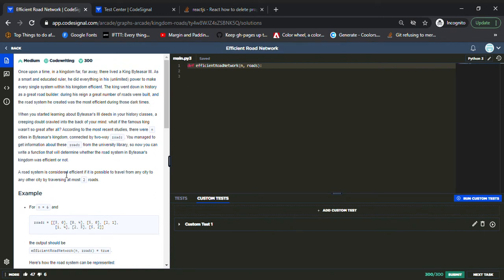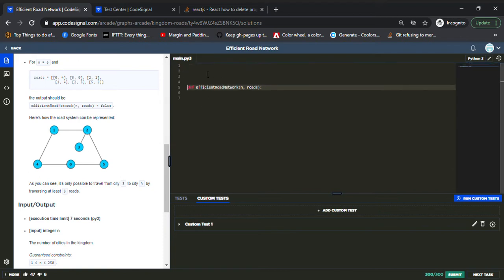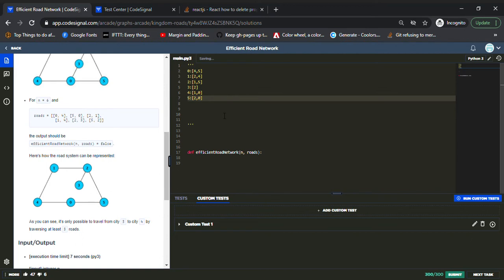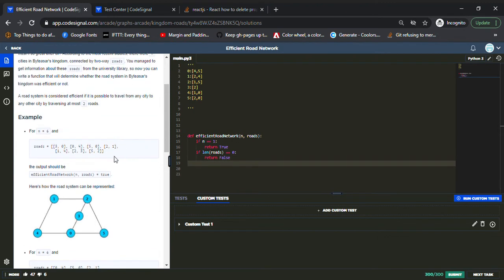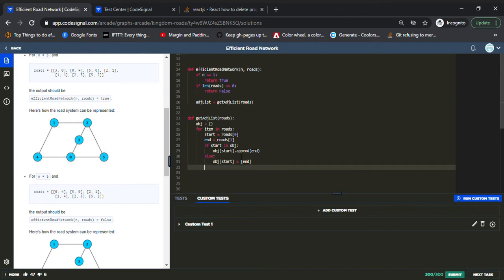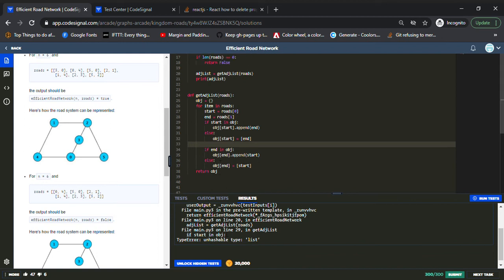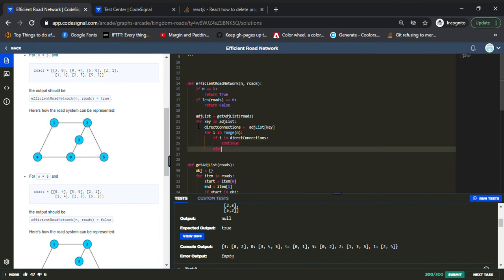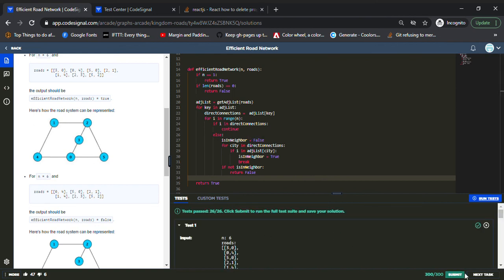CodeSignal - Efficient Road Network